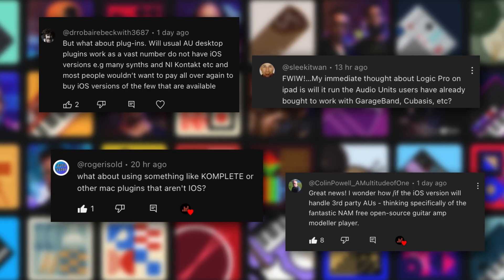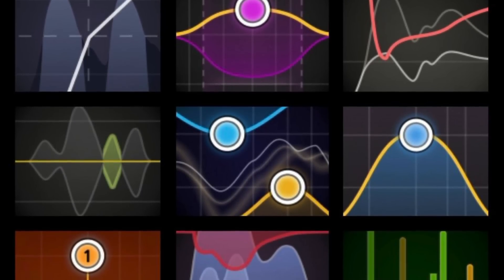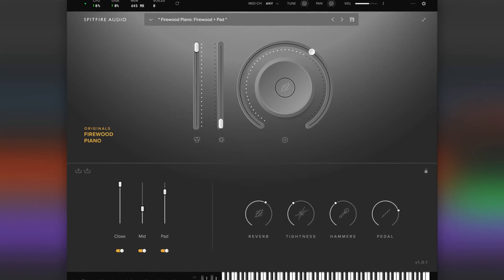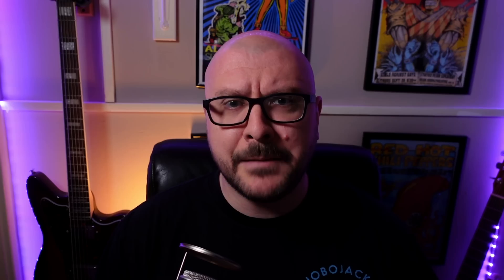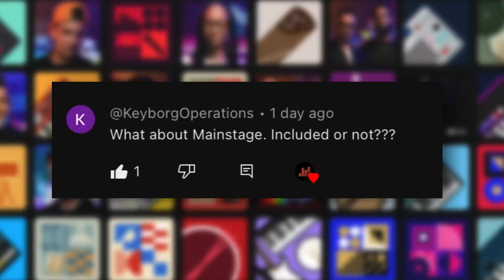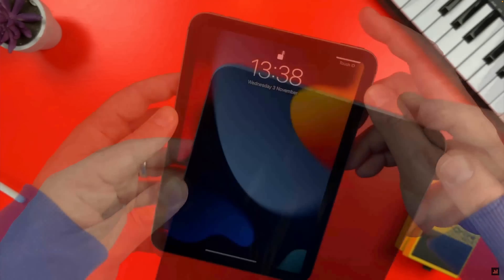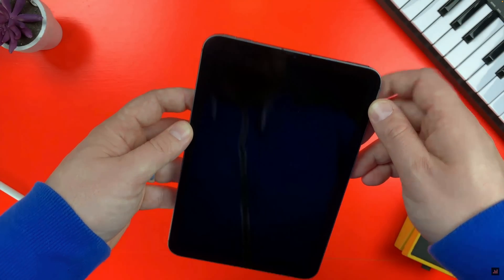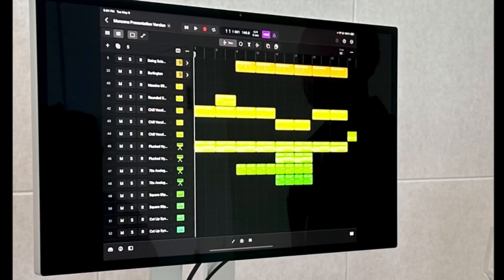YOUR Logic Pro for iPad Questions Answered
Apple broke the internet a few days ago when they announced that they are bringing Logic Pro to the iPad.

I thought the best way to talk about some of the deets we know so far would be to answer YOUR questions about Logic Pro for iPad...

———CHAPTERS———

00:00 YOUR Logic Pro for iPad Questions Answered
00:58 AU Plug-ins?
01:55 MIDI, IAA & Automation
03:16 Virtual instruments
04:44 Why a subscription model?
05:29 Quickfire round

———FREE GUIDES———

———GEAR———

———SOCIALS———